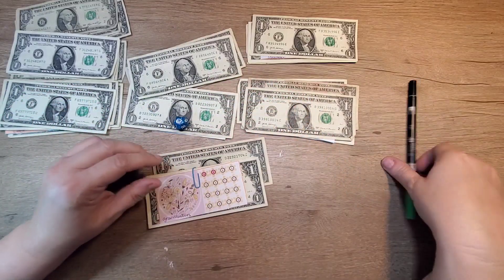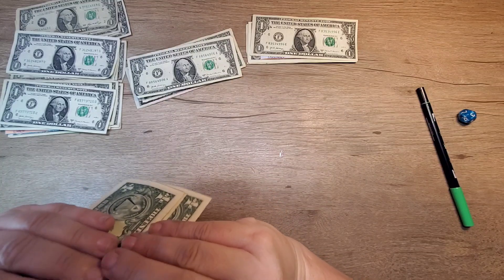Micro Monday Minis🌼Week 1 July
Micro Mini Monday | Mini Cash Stuffing / Saving 25/ Week 1 July
The Charming Heather Gentle

Hi Everyone ❤️
In today's video I will be playing a game to do a mini cash stuffing for Sinking Fund envelopes. Hope you have an awesome day 🤑Watch and enjoy!
     ❤️Heather❤️

N37AHR

qualified or certified to give financial advice. I am just